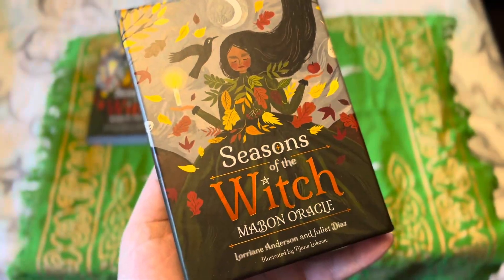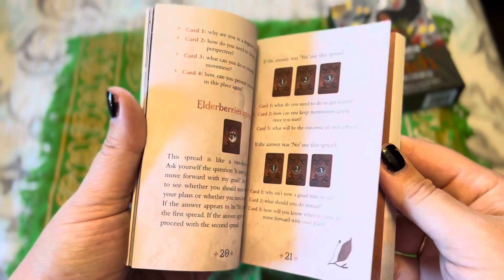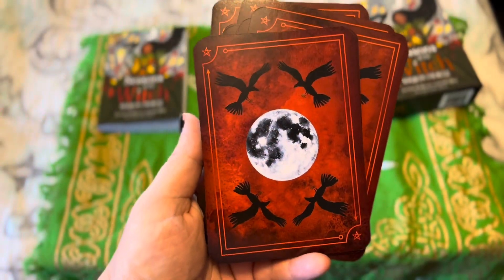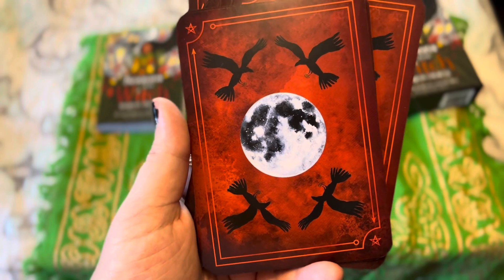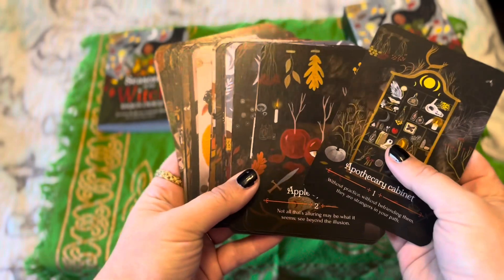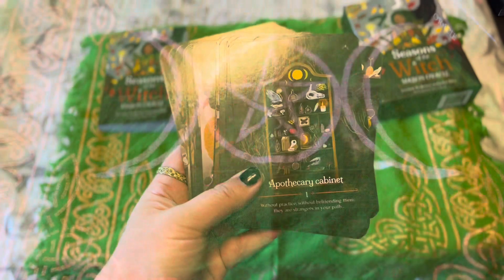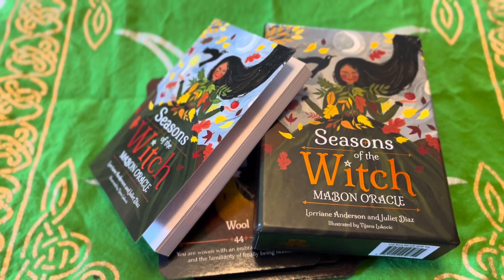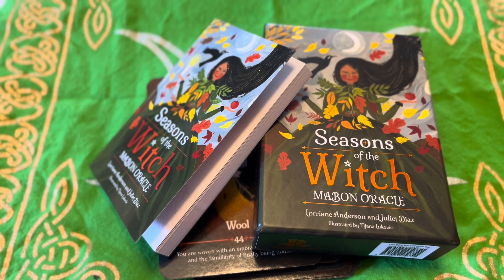Seasons of the Witch - Mabon Oracle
Seasons of the Witch - Mabon Oracle Deck Review and flip through.